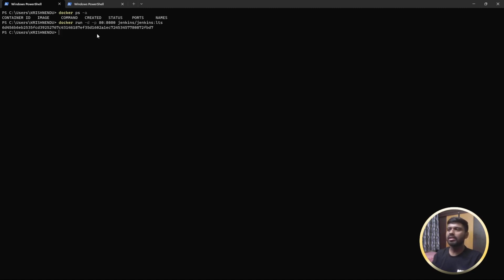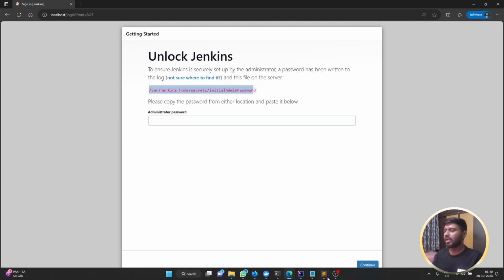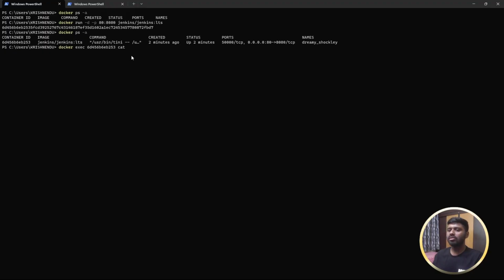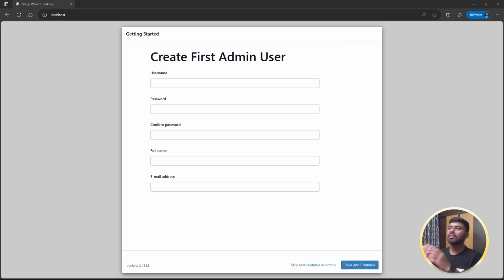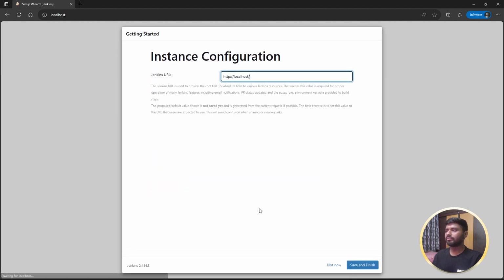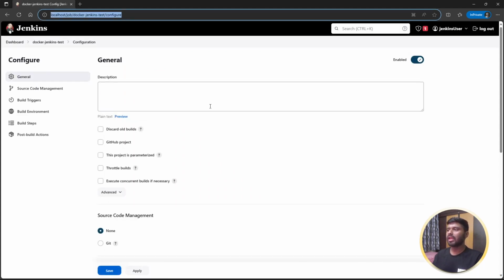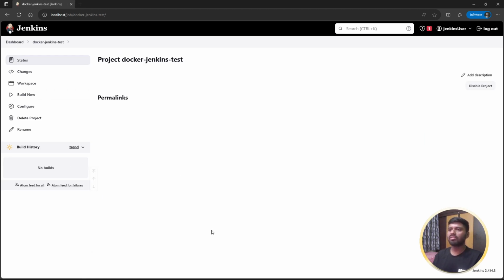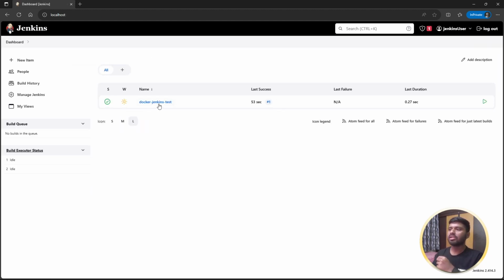S02: How to install Jenkins on Docker container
Jenkins with Docker introduction | Install Jenkins on docker container | Run Jenkins on Docker container | Local jenkins setup | Jenkins pipeline | Install mvn into jenkins container | mvn not found solved | how to create Jenkinsfile | selenium grid parallel execution on jenkins and docker | docker desktop | CodeWithKrishnendu |

In this video we have explained the step by step process to pull and run jenkins stable image install and setup on docker and execute through localhost. A small demonstration with freestyle project also been described.